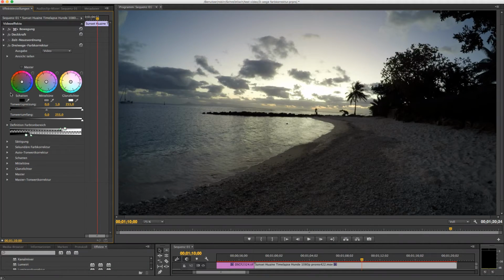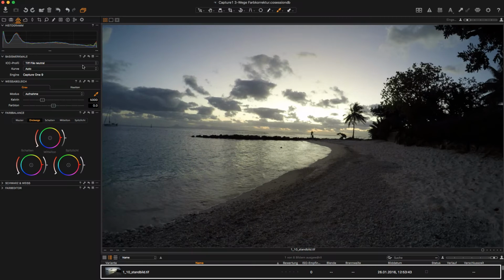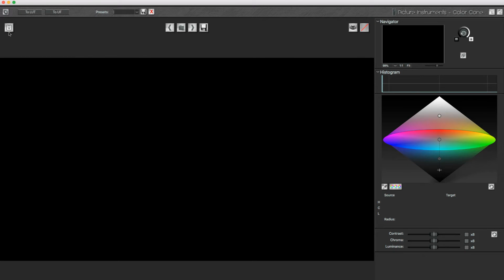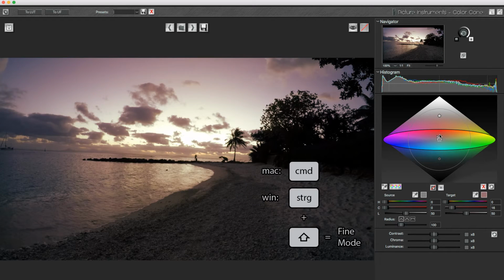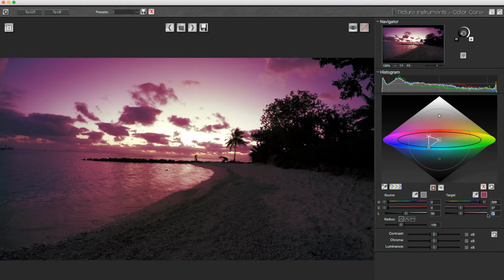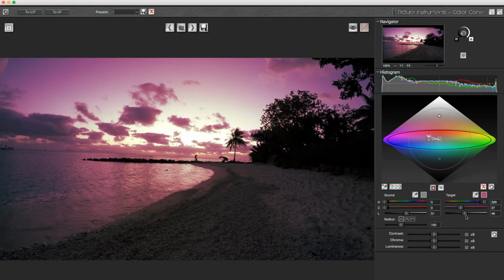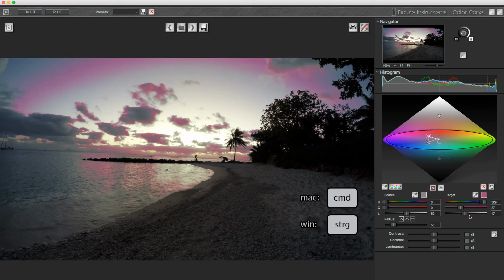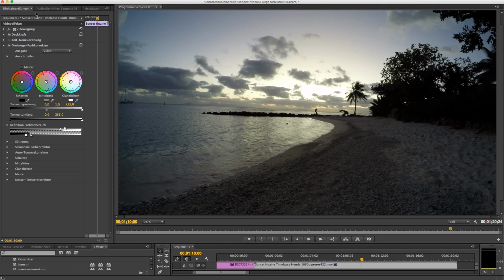Enhanced 3-way color correction with Color Cone (English Tutorial)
In this video I will show you how to use Color Cone for an enhanced 3-way color correction.